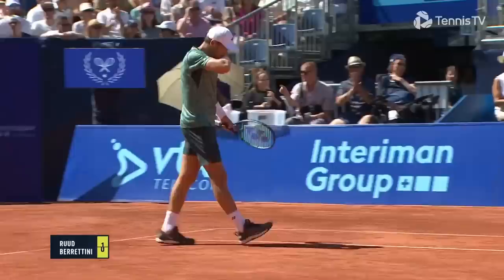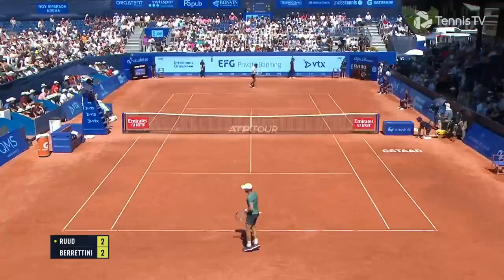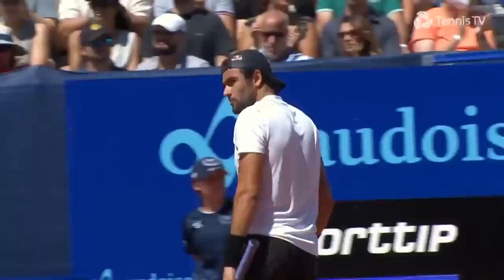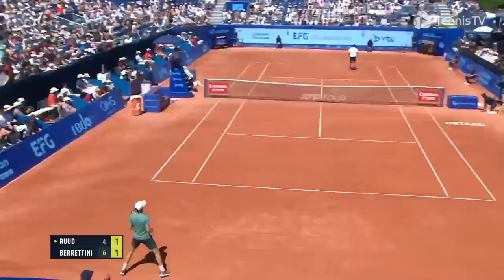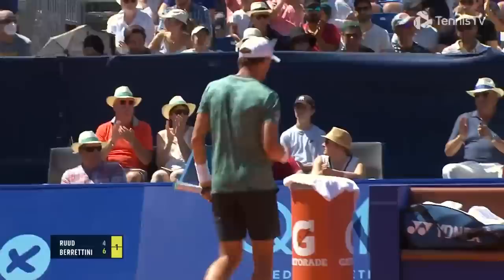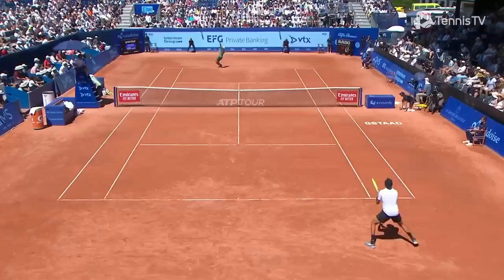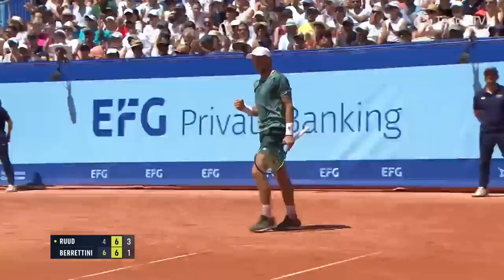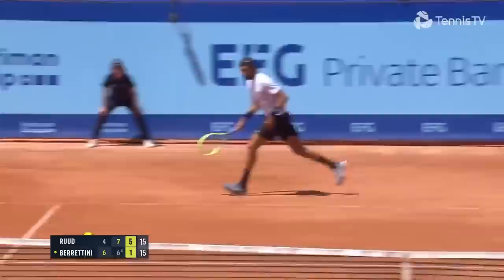Casper Ruud vs Matteo Berrettini For The Title 🏆 | Gstaad 2022 Final Highlights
Ruud and Berrettini produced a classic in the 2022 Gstaad final!

Plus Tennis TV is also available to stream tennis on your TV on Apple TV, Roku, Amazon Fire TV, Samsung Smart TV, LG Smart TV, Android TV, PlayStation 4, Xbox One and Chromecast.